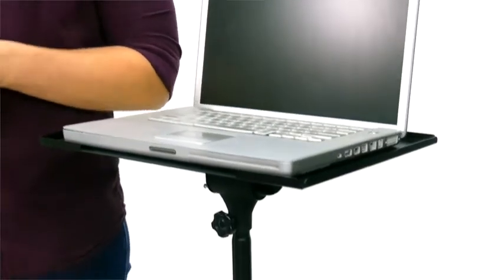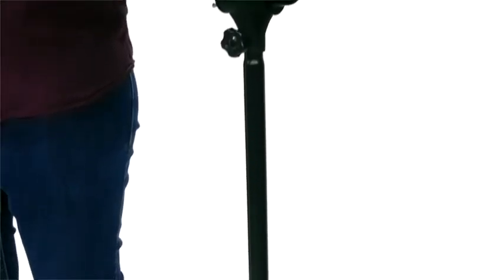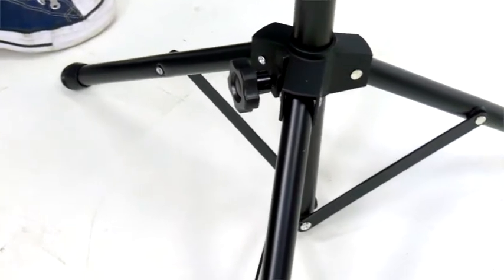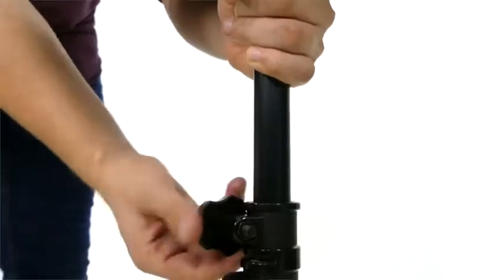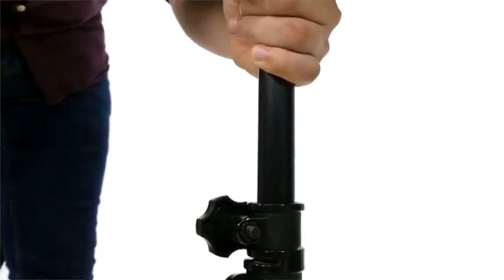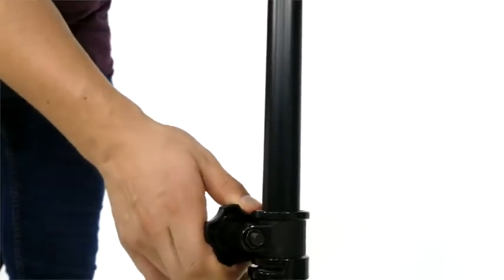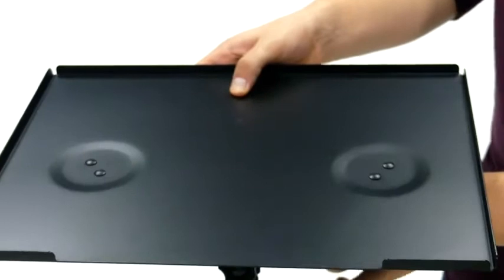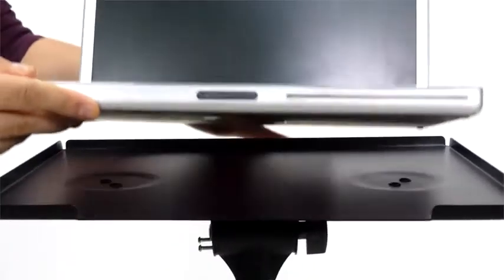Plixio Adjustable Laptop Projector Stand - Portable Podium Tripod Mount, DJ Mixer Stand Up D Reviews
This is the best Laptop Accessories in the marketplace with cheap price that you can easily afford.
Plixio Adjustable Laptop Projector Stand - Portable Podium Tripod Mount, DJ Mixer Stand Up Desk Computer Stand Tray and Holder (27"" to 48"") Reviews:
USE WHILE SITTING OR STANDING: Plixio’s versatile laptop stand can be used as a projector tripod, portable stand up desk, podium, portable table for your audio mixer, DJ accessories or music equipment. It even makes a great outdoor projector stand.
COLLAPSIBLE DESIGN FOR EASY TRANSPORT: Each stand assembles and disassembles quickly. The telescoping design allows users to set up their workstation in seconds making it ideal for on-stage and on-the-go usage. The tripod legs expand to fit into any work station and fold down for storage and transportation.
WEIGHS LESS THAN 9 POUNDS AND EXTENDS UP TO 48 INCHES: Customize each stand to fit your needs. Whether you plan to use it while sitting or standing, for laptops or projectors, adjust your stand’s height between 27” to 48” to fit your needs.
TRAY LOCKS IN PLACE AND ADJUSTS TO THE PERFECT ANGLE: This tripod style mount features a holding plate that measures 12” x 16”. The laptop tray adjusts, tilting forward and back for viewing convenience, and it also includes a small lip around the edges to keep items in place.
HOLDS UP TO 12 POUNDS: This steel-constructed projector stand can hold up to 12 pounds and is easy to travel with. This is a great stand for teachers, professors, DJs, musicians, engineers, performers and students.

Plixio Adjustable Laptop Projector Stand - Portable Podium Tripod Mount, DJ Mixer Stand Up Desk Computer Stand Tray and Holder (27"" to 48"")